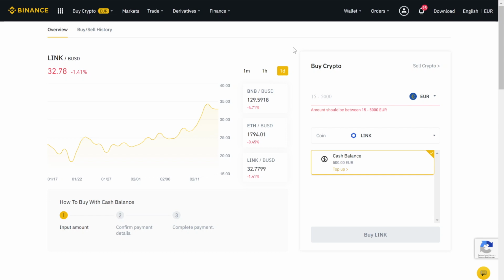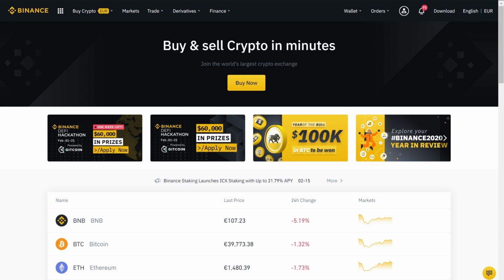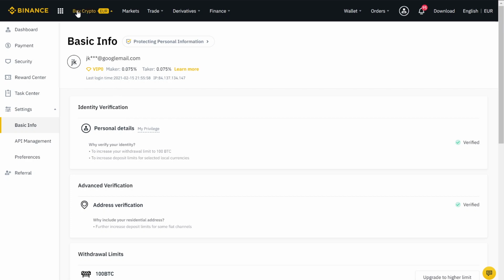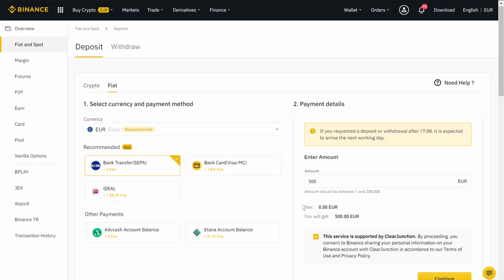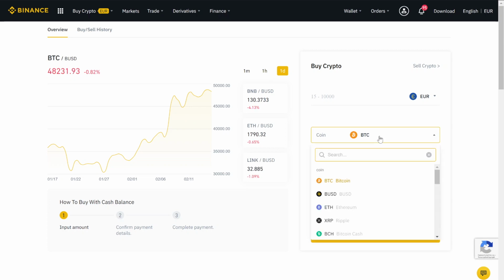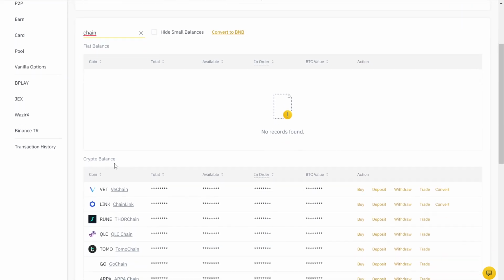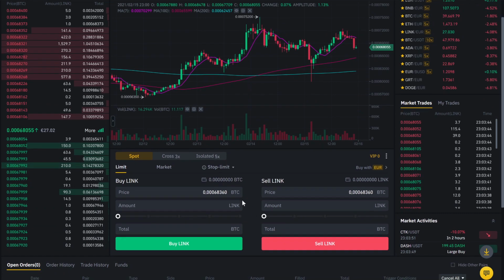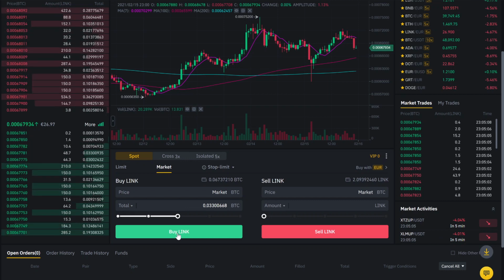How to Buy CHAINLINK on Binance ✅ (20% OFF Trading Fees)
How to Buy DOGECOIN on Binance ✅ with Credit Card / Bank Transfer